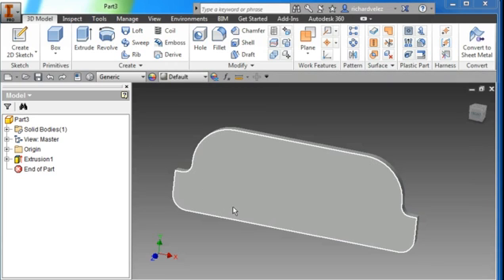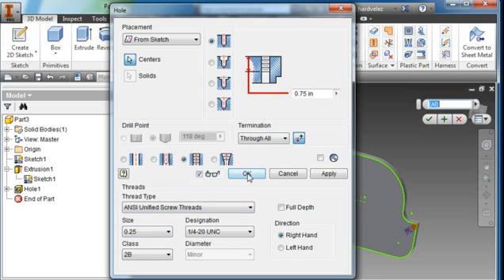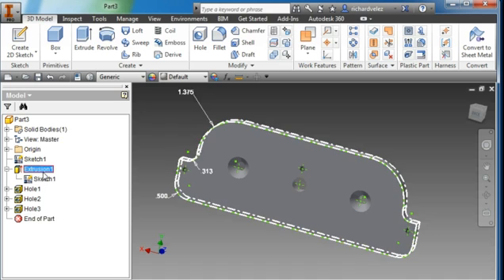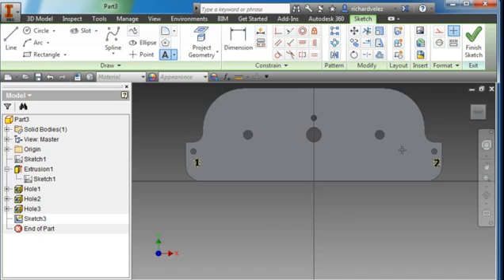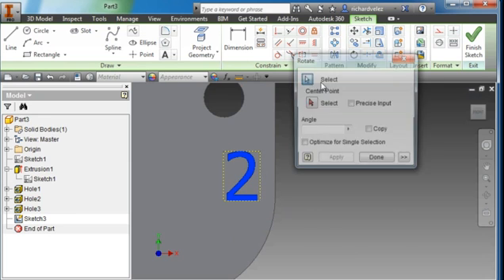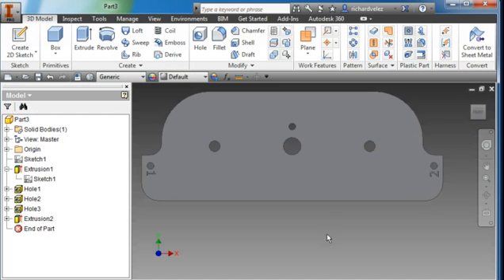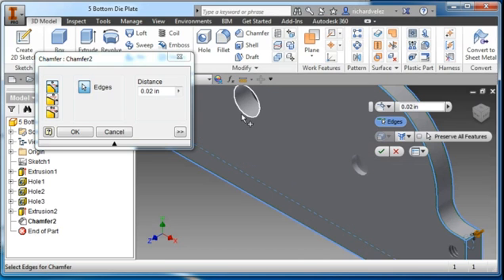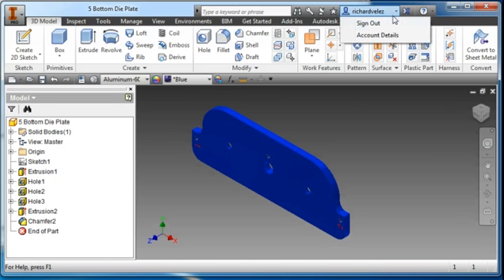8 1 P Button Maker 5 Bottom Die Plate 2 of 2